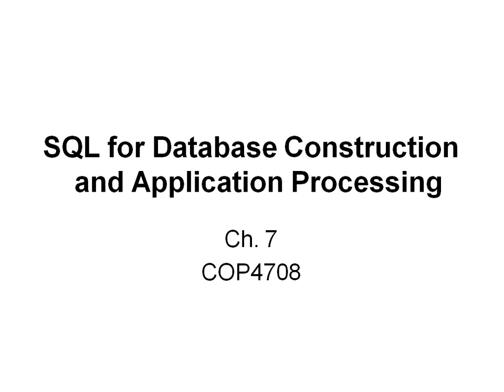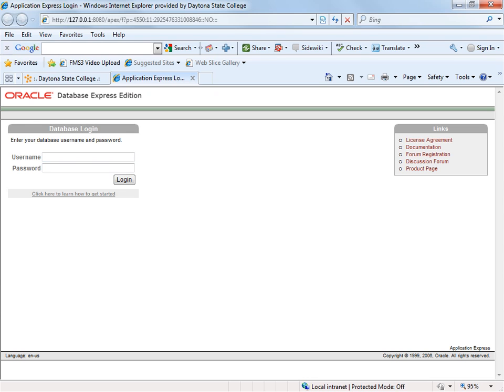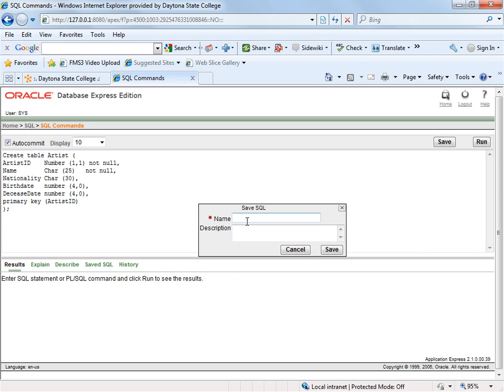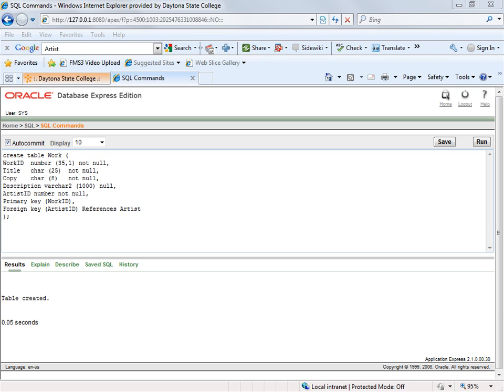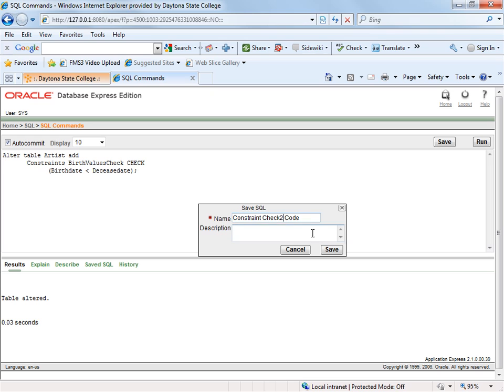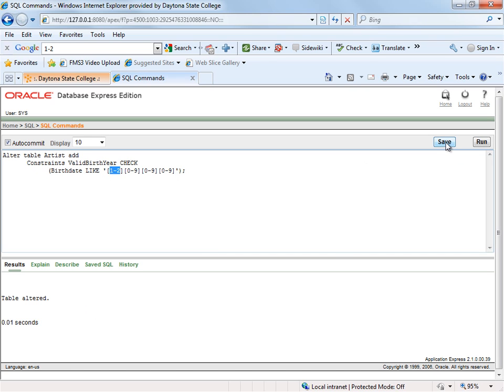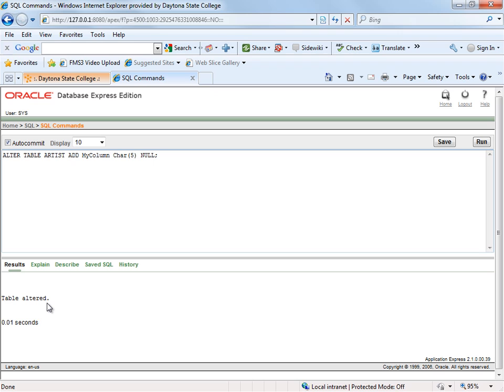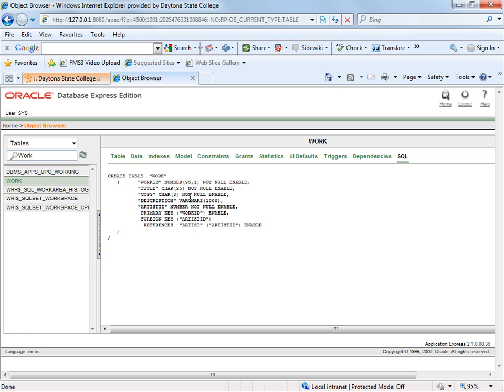SQL for Database Construction PartII